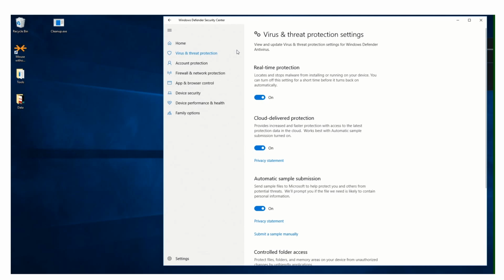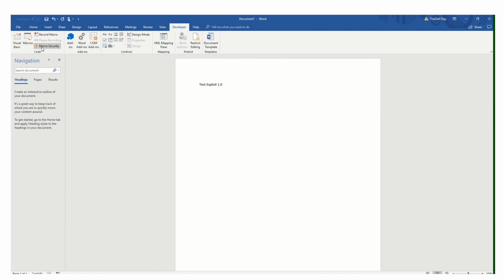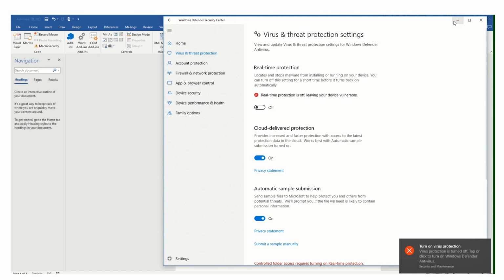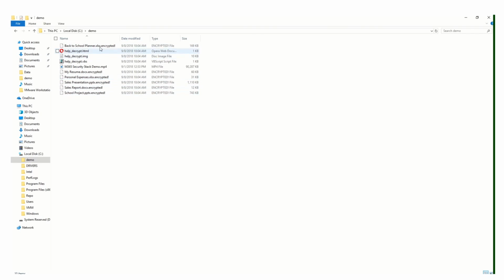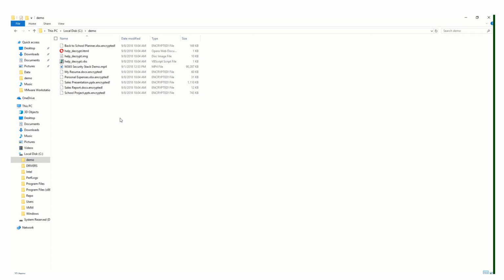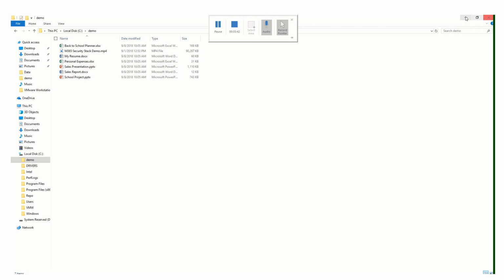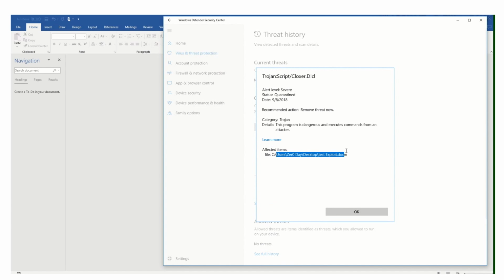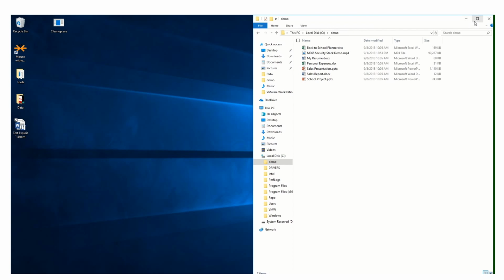Protection Against Malicious Macros - Block at First Sight by Windows Defender (DEMO)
Free Windows Defender AV has come a long way and can now detects malware without even needing a definition, See how a just coded malicious Macro got blocked by Defender AV without any definition update.